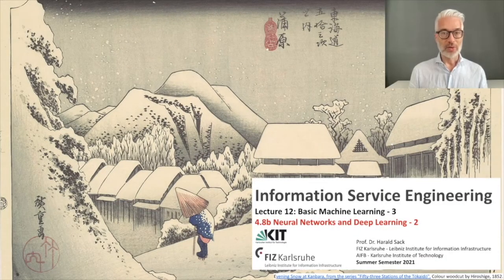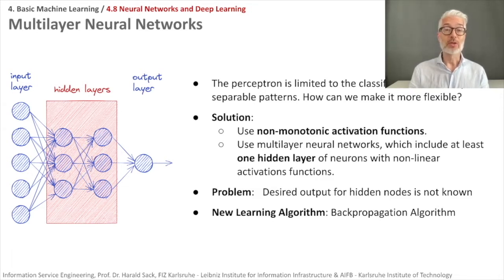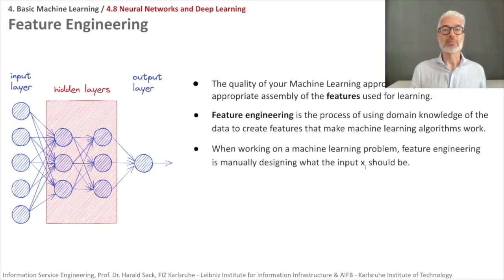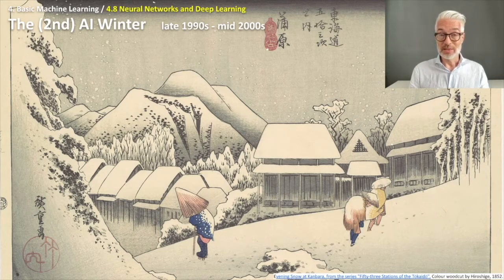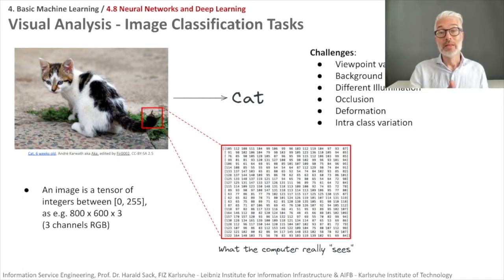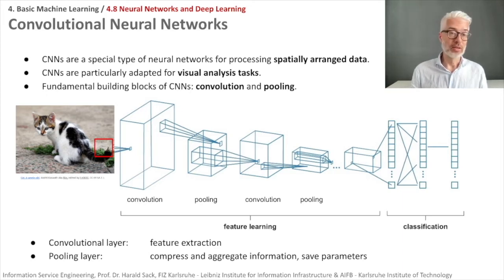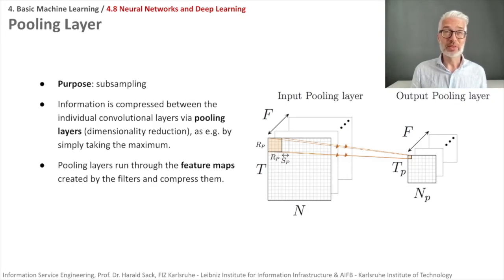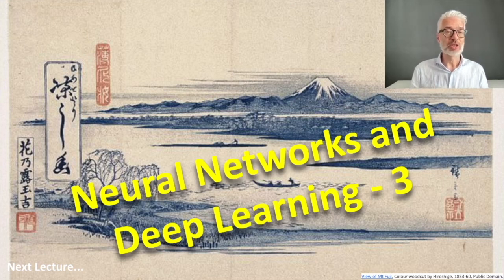4.8a - Neural Networks and Deep Learning - 2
4.8a - Neural Networks and Deep Learning - 2

- Multilayer neural networks
- Deep Learning
- Convolutional Neural Networks
- Deep Learning Architectures